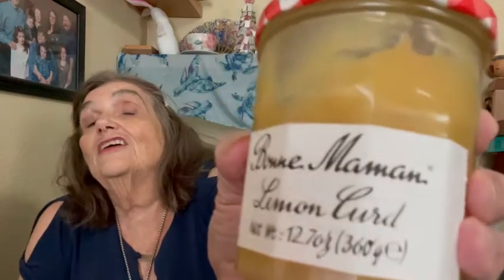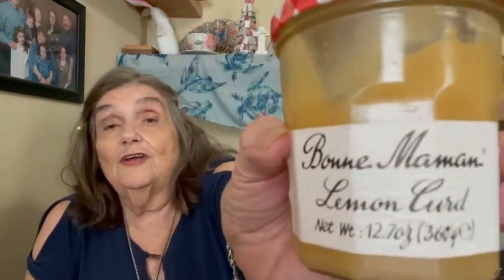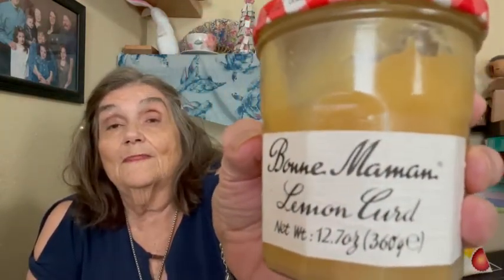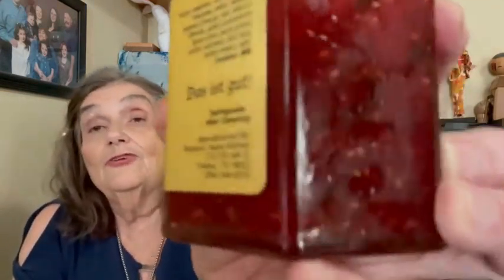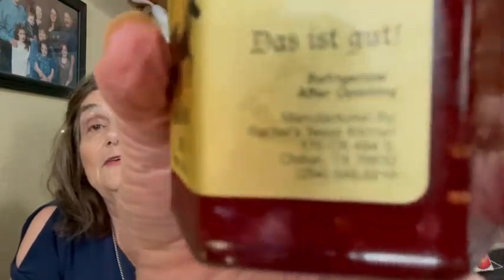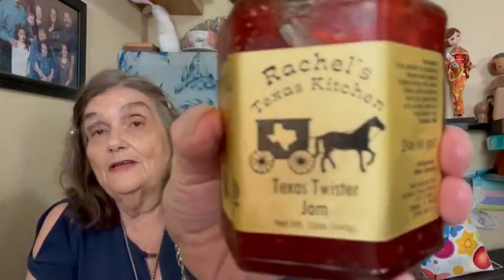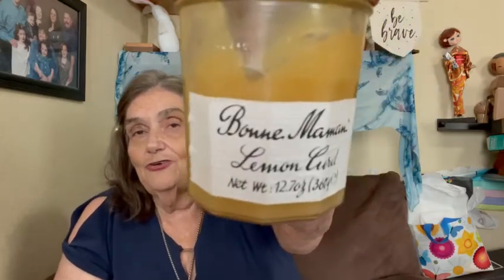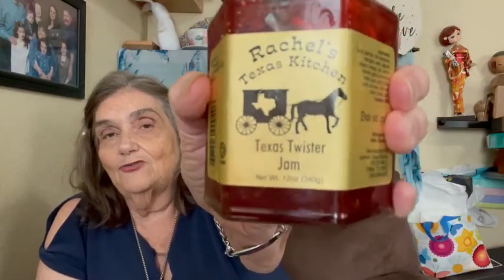Taste Test Tuesday I’m jamming!